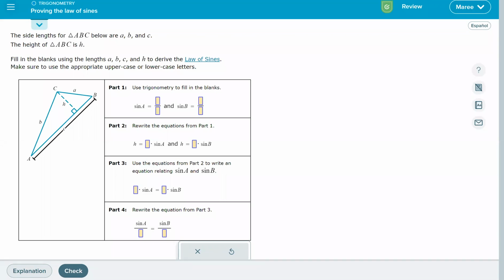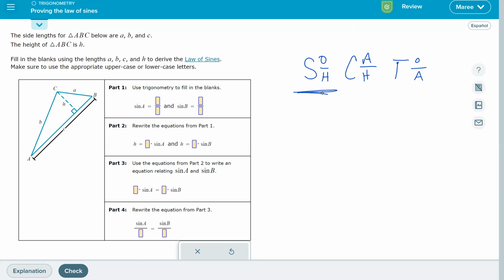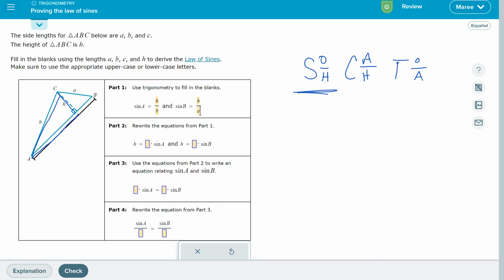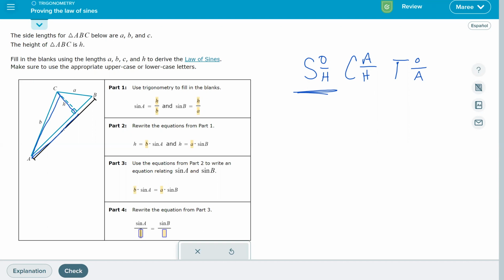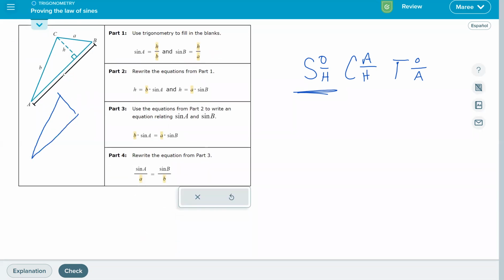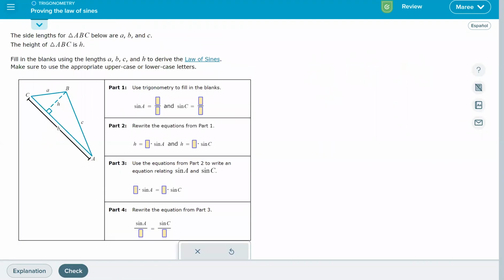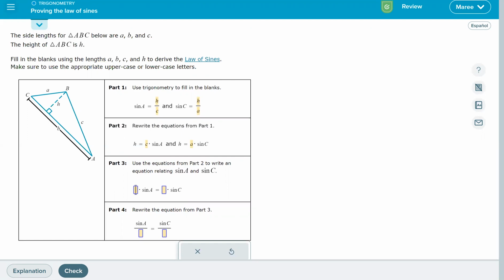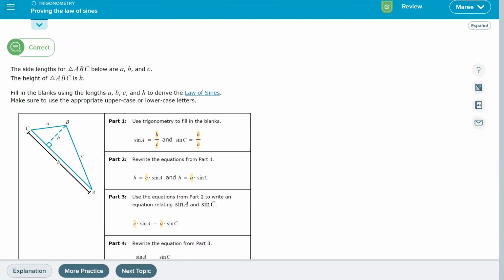Proving the law of sines